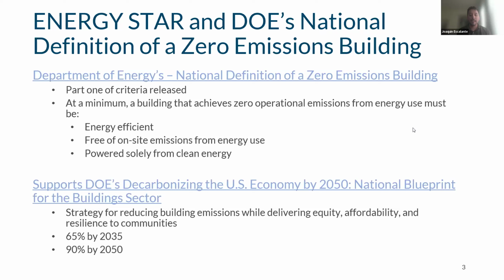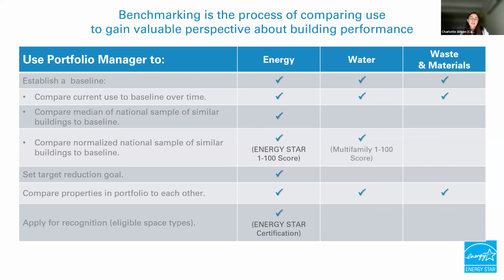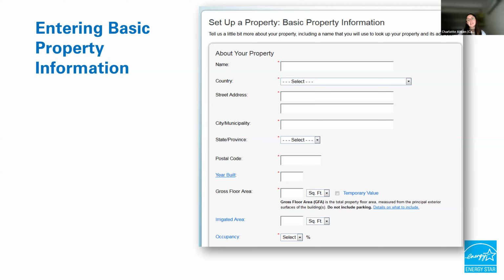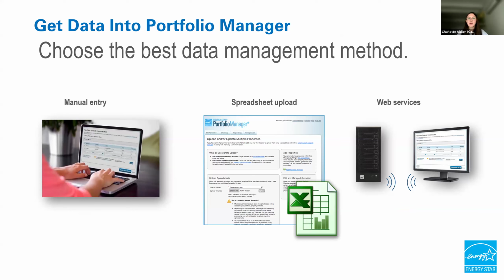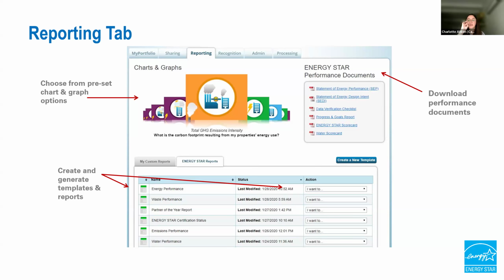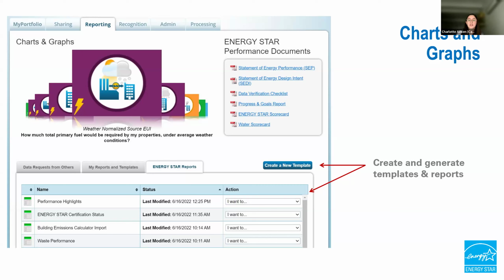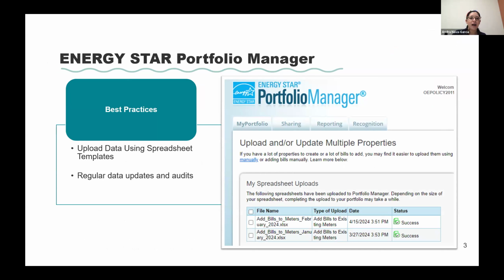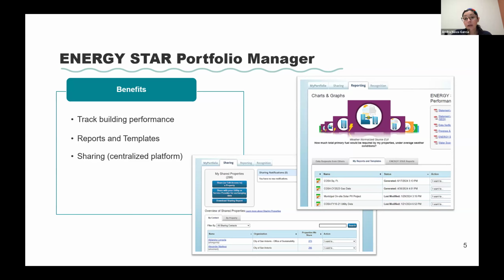ENERGY STAR Portfolio Manager Webinar- June 20, 2024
Alamo Area Council of Governments
(AACOG), NCTCOG, and the West Central Texas Council of Governments (WCTCOG) hosted an online webinar on the EPA's ENERGY STAR Portfolio Manager and showed how this web-based tool enables property owners to track and assess energy and water consumption across their building portfolios. The session featured a live demonstration from the EPA, showcasing how to add properties, input usage details, and generate comprehensive reports. Attendees also heard from local government entities about effectively utilizing the tool for benchmarking, verifying savings, and identifying underperforming buildings.